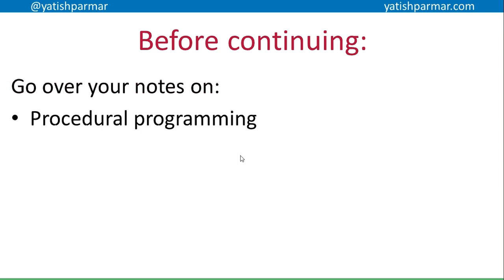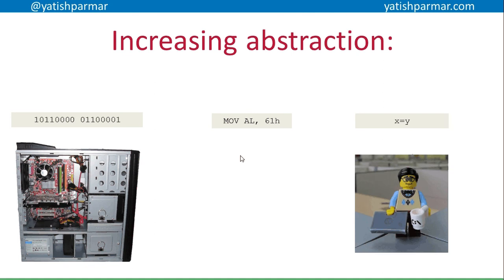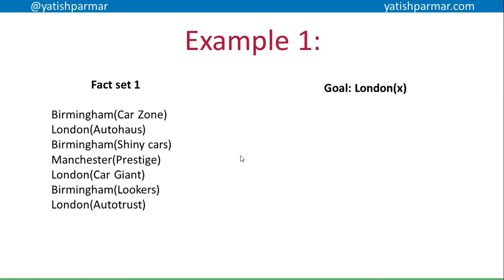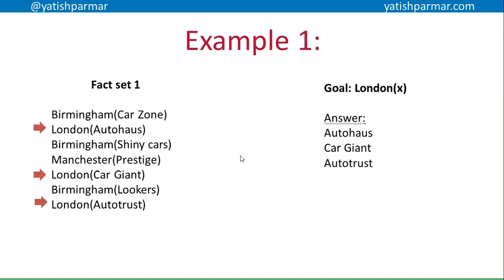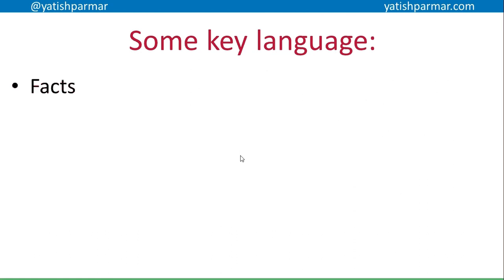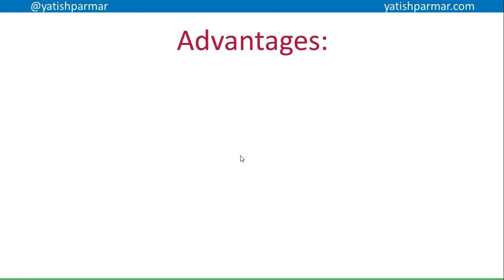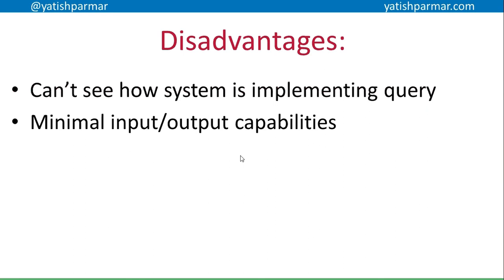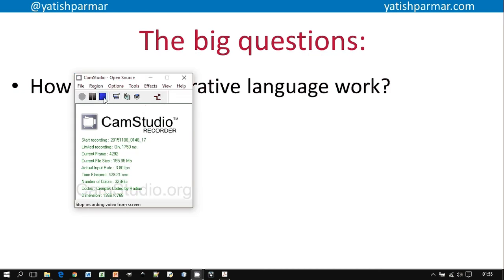Declarative languages - A Level Computer Science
Brief overview of declarative languages.
Example of searching lists to return instances that match a goal.